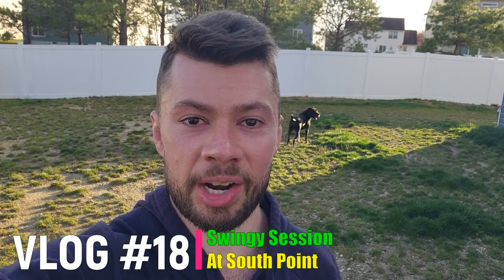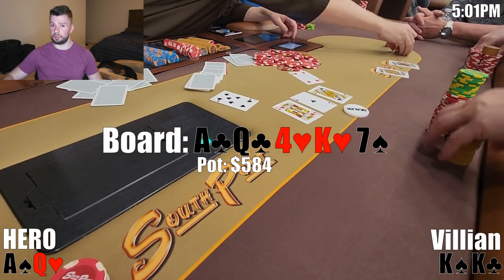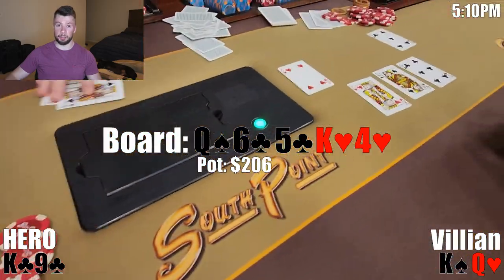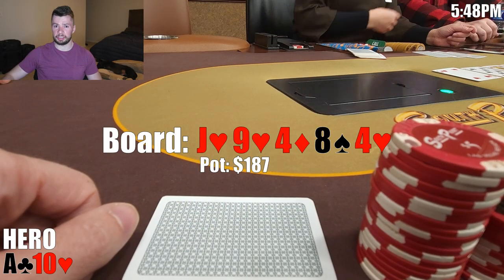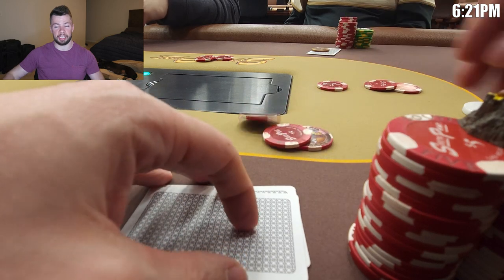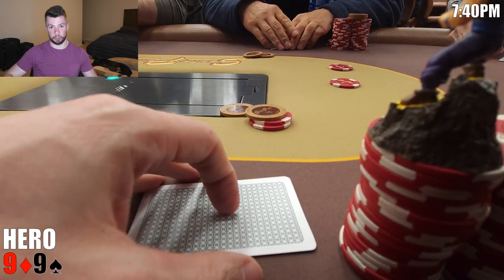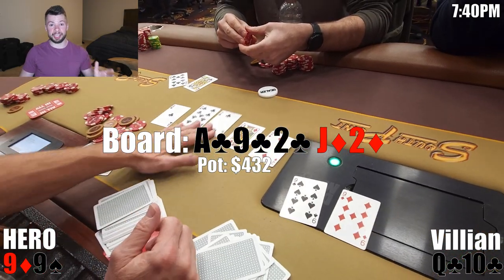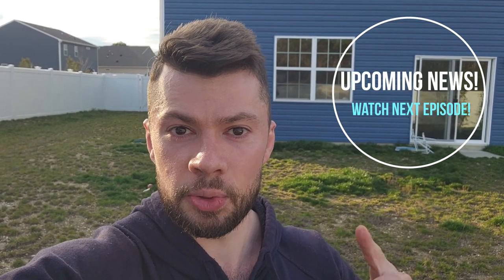My FIRST TIME Playing At South Point | Poker Vlog #18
I'm trying out a brand new Casino, South Point! I end up in an all in hand within 2 minutes of sitting down, and the action doesn't stop the entire session! Make sure to watch all the way until the end for a ton of all ins, and some tough folds.